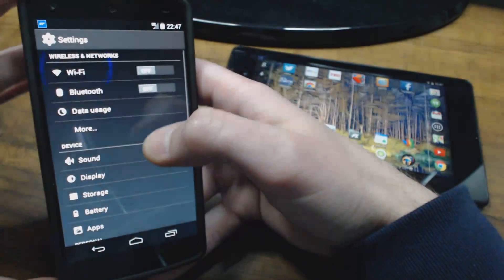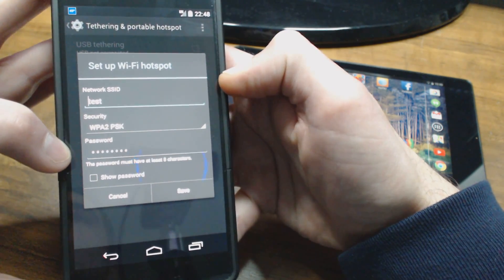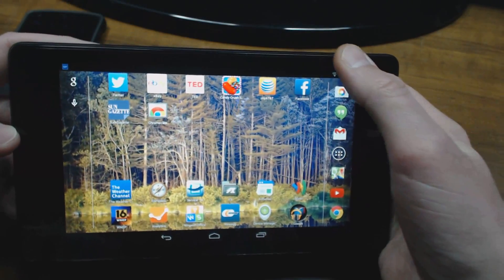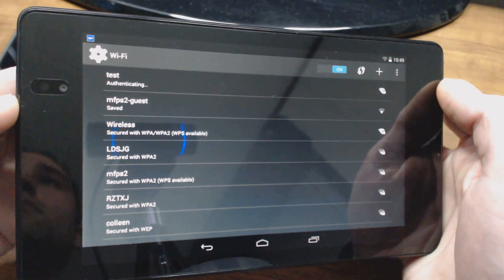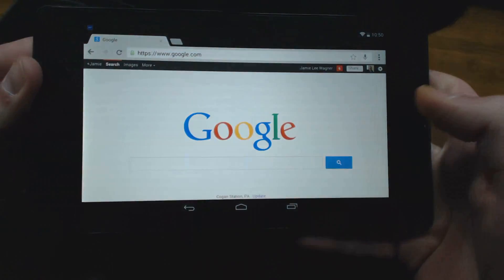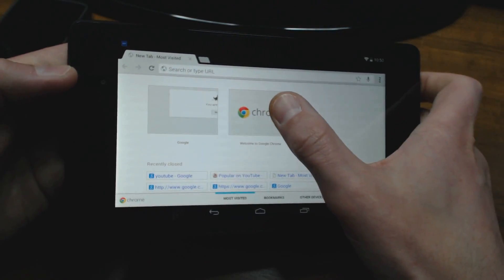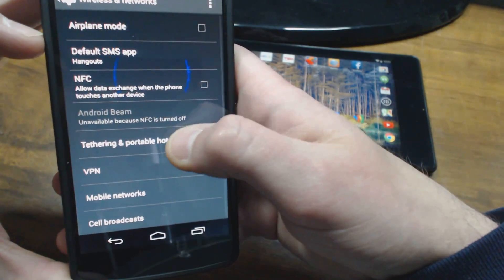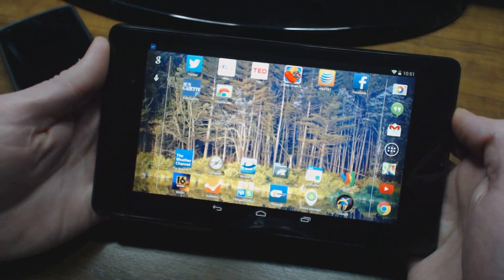How To Setup Wi-Fi Portable Hotspot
Tether with wifi hotspot device turn your android phone into a personal/public hotspot, if your phone/tablet has mobile data you can turn it into a portable/personal Wi-Fi hotspot for up to 10 other devices, like a tablet or laptop computers. Share your phones data connection as a Wi-Fi hotspot. This feature basically turns your phone into a portable router.

To turn your phone or tablet on or off as a Wi-Fi hotspot

1. Open your devices settings
2. Under Wireless & networks tap more, then tethering & portable hotspot.
3. Tap Portable Wi-Fi hotspot to turn it on or off.
4. Enter your credentials

Once the hotspot is on you will see a notification on your phone. You can now connect another device/laptop to your hotspot. On the other device like the tablet, connect to your hotspot.

1. Open that tablets/laptops list of WiFi options.
2. In the list select the hotspot network name coming from your phone.
3. Enter the hotspot password.
4. Connect.